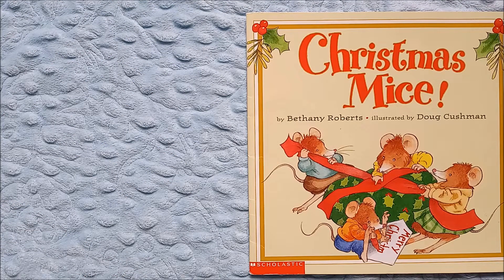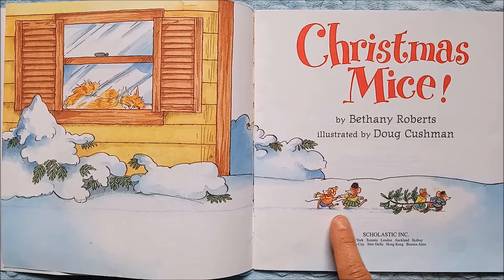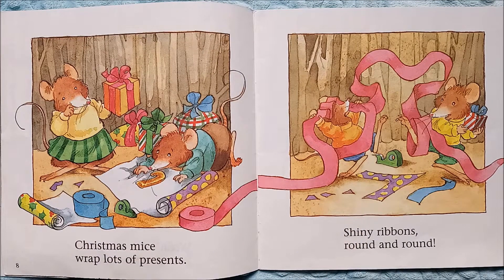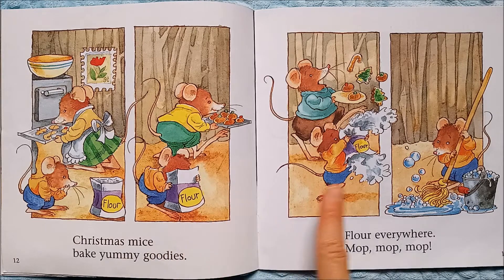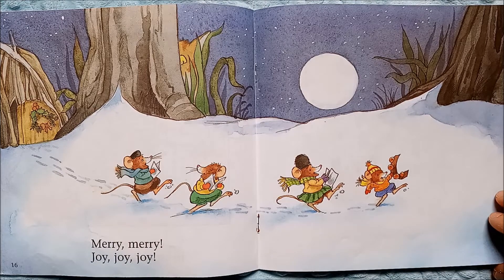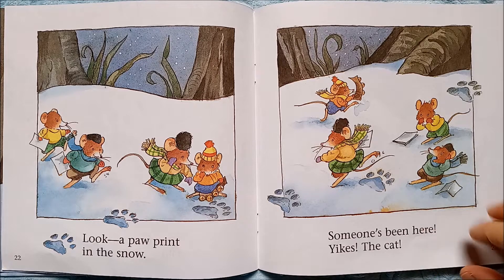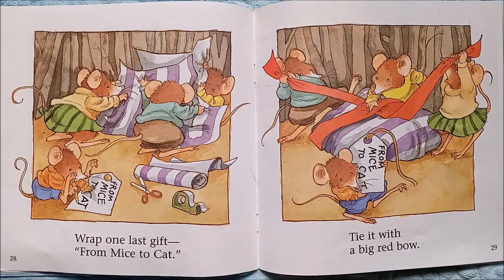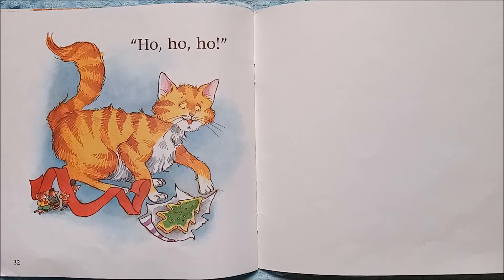Christmas Read Aloud - Christmas Mice!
A read aloud of the children's book, "Christmas Mice!" by Bethany Roberts. A family of mice are preparing for Christmas by decorating, baking cookies, wrapping gifts, and caroling. They find a gift from cat. Will they return her kindness? Read With Me to find out!